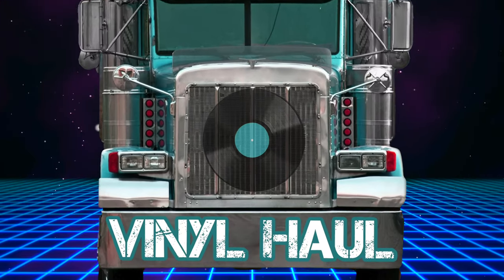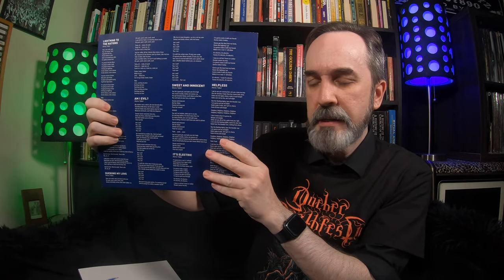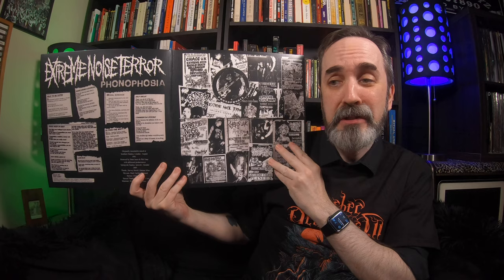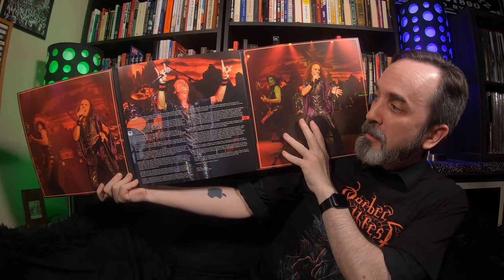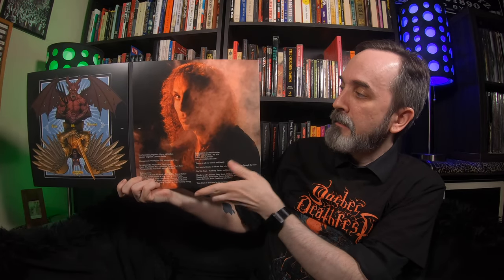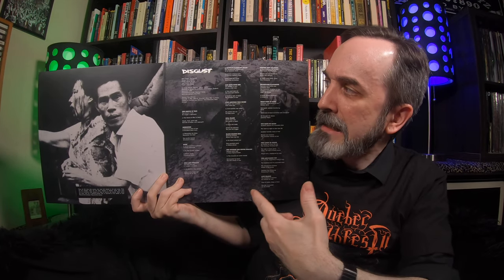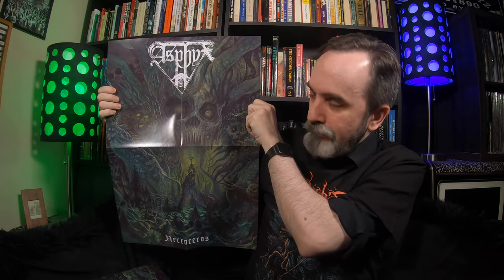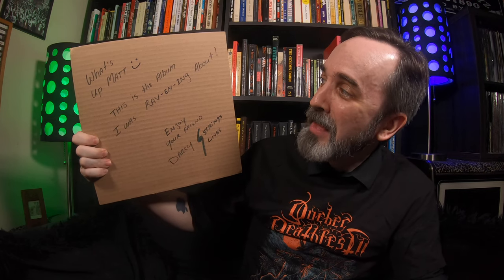Vinyl Haul 14: Asphyx, Pounder, Dio, Hellripper, Anthrax, others (plus VCLT!)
This episode of Vinyl Haul includes albums from Diamond Head, Hellripper, Extreme Noise Terror, Anthrax, Dio, Disgust, Asphyx, Pounder, and Raven.

Vinyl Haul is MGP’s excuse to show you all of the records he recently bought before they reappear on some of the other programs on The Accusation Network YouTube channel.  Think of it like a sneak preview, or an early recommendation video, or maybe you can just ooh and ahh at the finds.

For further details on becoming a patron of The Accusation Network and accessing our premium content (PayPal accepted!),